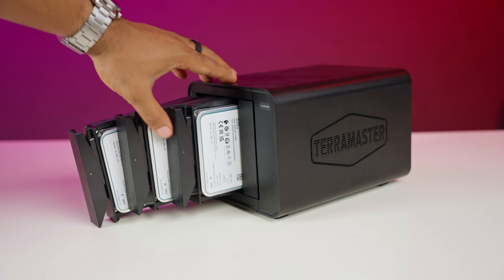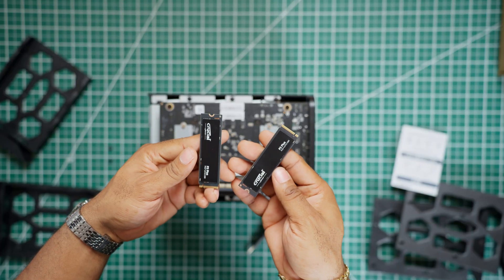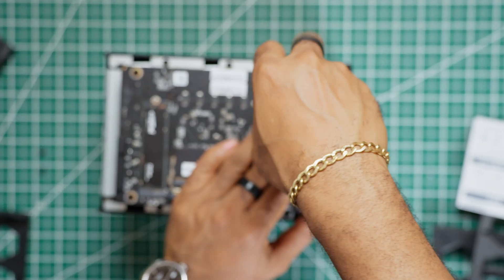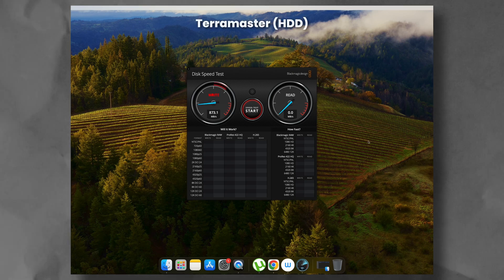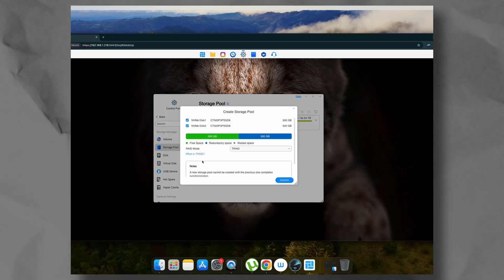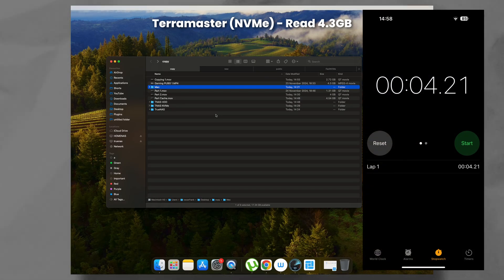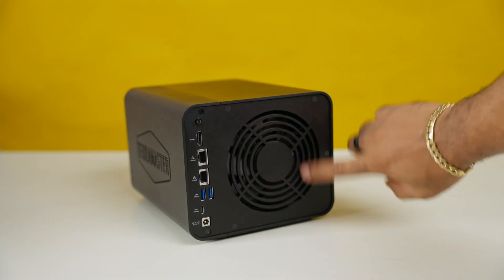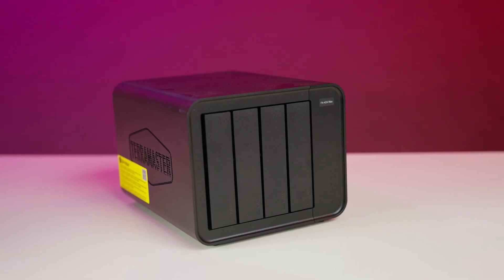TerraMaster F4-424 Max: The $900 NAS That BEATS My $6000 Server?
Full Review of the TerraMaster F4-424 Max NAS with Intel i5-1235U 10-Core Processor
In this review, we explore the TerraMaster F4-424 Max, a powerful 4-bay NAS featuring an Intel i5-1235U processor. From blazing-fast 10GbE networking to impressive NVMe performance of 900MB/s, we'll cover everything you need to know.

⚡🕒 TIMESTAMPS 🕒⚡
00:00 - Introduction to TerraMaster F4-424 Max
00:30 - The First Look: Design and Ports
01:44 - What’s Under the Hood: Hardware Specs
02:03 - The Setup Experience: Easy as Pie
02:50 - Performance and Real-World Use
06:21 - What I Loved: Compact and Quiet
06:54 - The Not-So-Perfect Parts
07:35 - The Bottom Line: Is It Worth It?